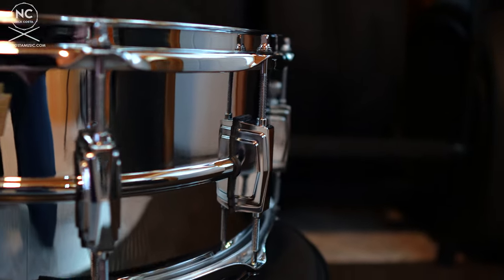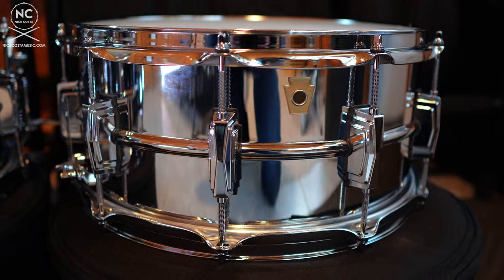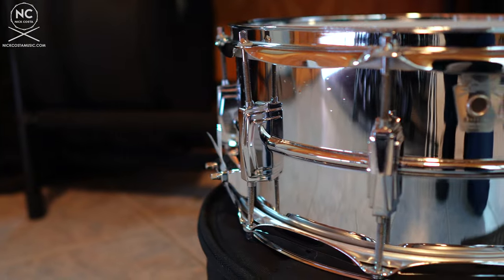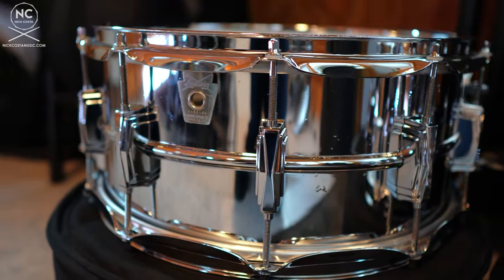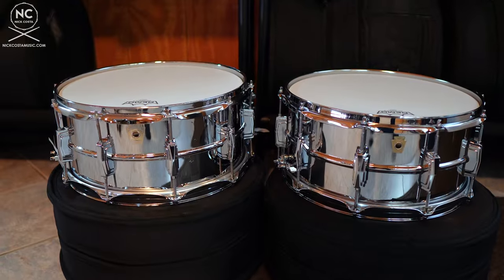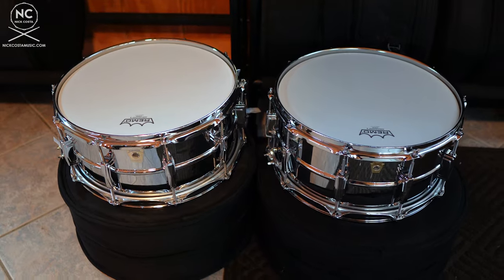Chrome over Brass vs Chrome over Aluminum - Which do you prefer?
The last snaresaturday video featured a "super Ludwig" - a chrome over brass snare. Being that it was the predecessor of the @LudwigDrumsHQ Supraphonic, a chrome over aluminum snare, they look identical to one another. Well in this video, it's time to compare a chrome over brass to a chrome over aluminum snare to see which one you prefer!

🚨Win the Chrome over Brass LB402B snare in this video!🚨 Grab something for yourself , and automatically get entered to win this Ludwig Chrome over Brass 6.5X14 LB402B snare drum, plus new heads from remo, additional snare wires from puresound, and a Ludwig black snare case!

**FREE DRUM EVENT!!**
The PA chapter of  @PercussiveArtsSociety  is hosting a FREE networking/drum event in Philadelphia, PA!
When - Sunday April 14th 4-7pm
Where -   @philadelphiadrumpercussion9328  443 E Girard Ave, Philadelphia PA 19125
Presenters - Brandon Pfundt (Philadelphia Drum & Percussion owner) will discuss drum tuning
Producer Will Yip (Studio 4) will discuss recording drums from a producer's perspective
I will be discussing creating and recording a drum part

**PA Percussive Arts Society Snare Drum Contest**
Looking to win an amazing prize pack just for playing drums? If so, check out the Snare Drum Contest from the PA chapter of the @PercussiveArtsSociety

Time Stamps
00:00 - Intro
00:37 - Drums in this video
01:11 - History of the snare drums
01:23 - How to ID each drum
06:03 - WIN this Chrome over Brass Snare!
8:59 - Low Tuning
11:08 - Medium-Low Tuning
12:54 - Medium Tuning
15:01 - Medium-High Tuning
16:44 - High Tuning
18:19 - Cranked Tuning
20:06 - Obvious Differences
21:14 - Snare Giveaway Reminder

*NO PURCHASE NECESSARY. Starts 4/6/24 and ends 5/5/24, subject to Official Rules available at shop.nickcostamusic.com. Open to legal residents of the 48 US and DC, at least 18+ or age of majority, whichever is greater. Void where prohibited.